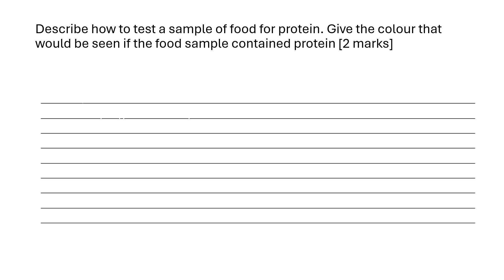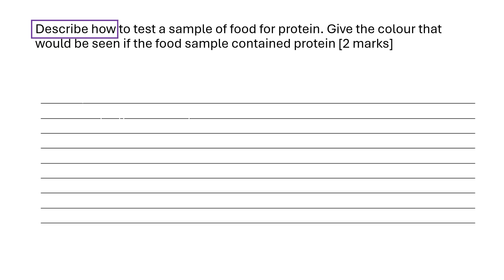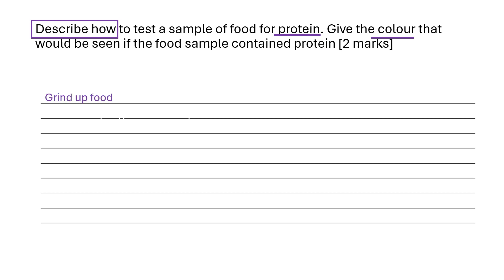food tests testing protein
Science Revision, AQA,OCR, Edexcel, Paper 1, Biology revision, Exam questions, Model answers, Digestion, food tests, Protein food test, 6 mark question.

Learn how to answer GCSE Biology exam questions  through the production of model answers.
GCSE Biology exam question

Covering the AQA,OCR/Edexcel specifications
Paper 1
Digestion- food tests
Food test required practical